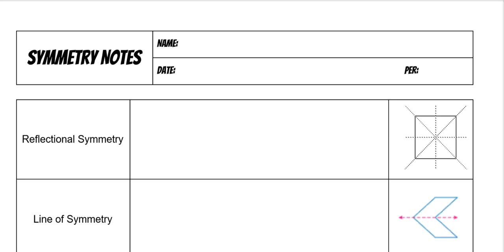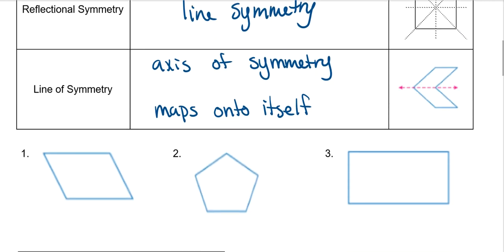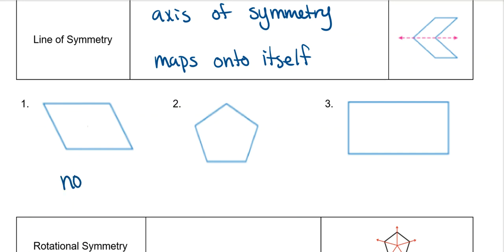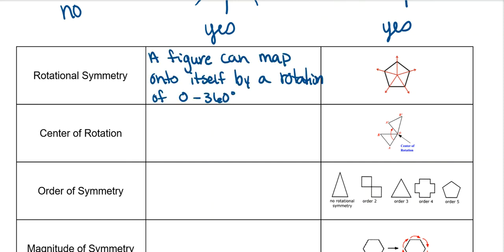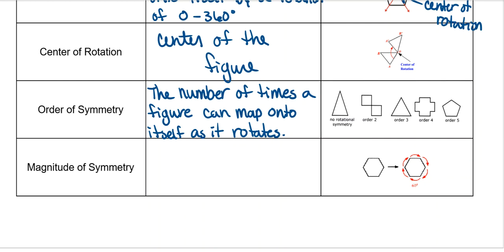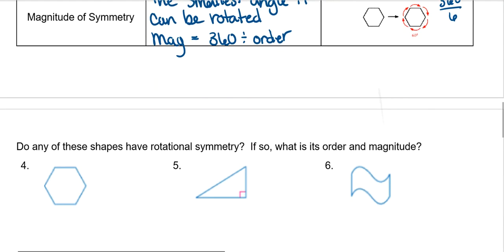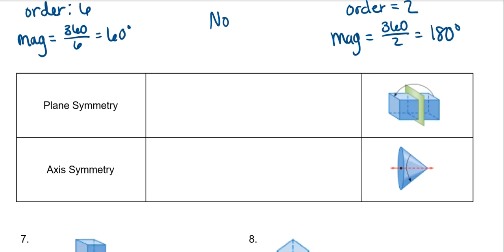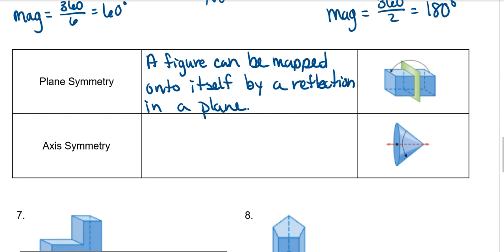ADV Transformations - Symmetry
This video covers reflectional and rotational symmetry of 2D and 3D objects.